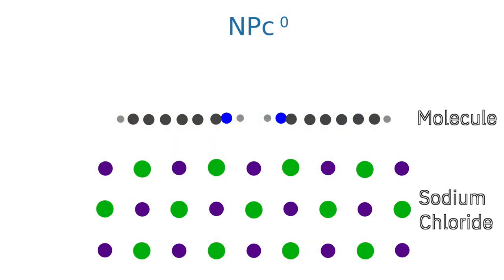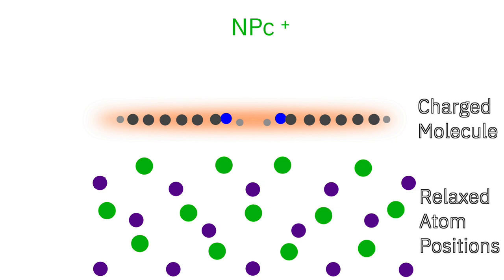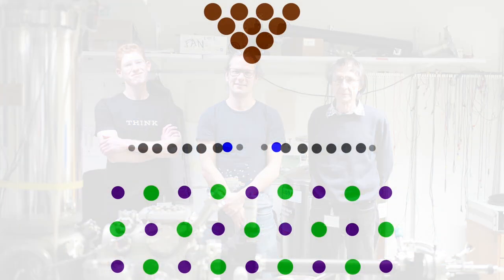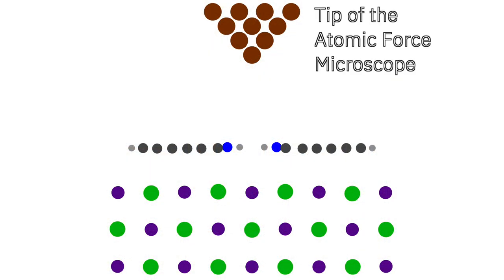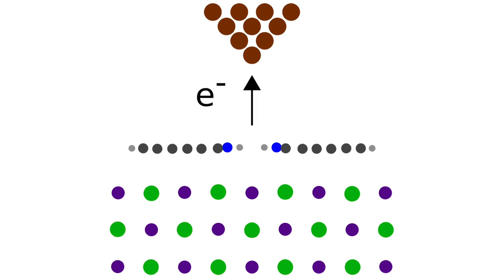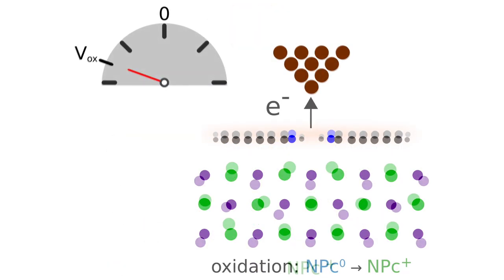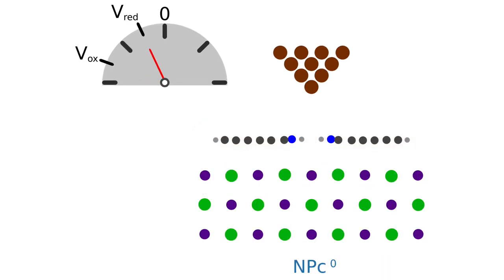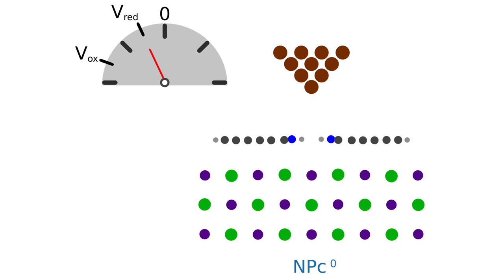IBM Scientists Measure the Energy Levels of Single Molecules on Insulators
Building off of a previous paper in 2009, where IBM scientists and collaborators demonstrated the ability to measure the charge state of individual atoms using noncontact atomic force microscopy (AFM), they have now taken it a step further, measuring energy levels of single molecules on insulators, for the first time. The research is appearing today in the peer-review journal Nature Nanotechnology.